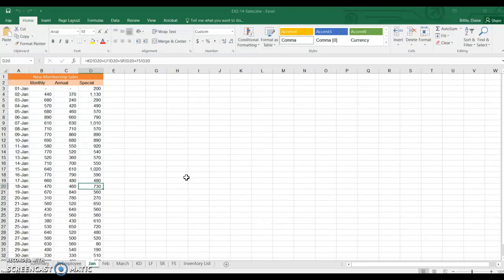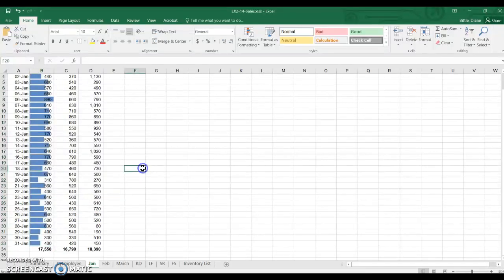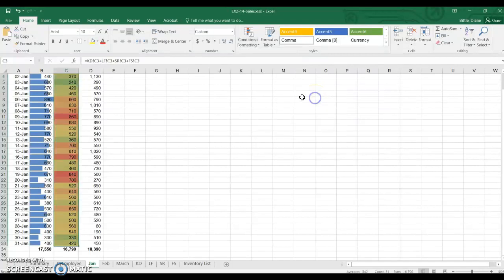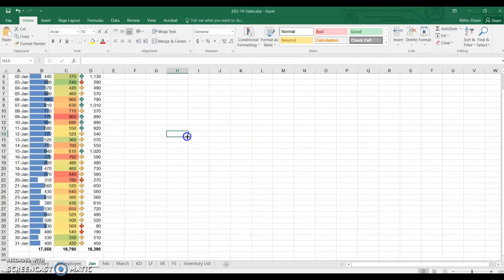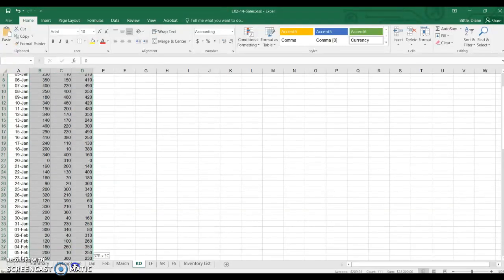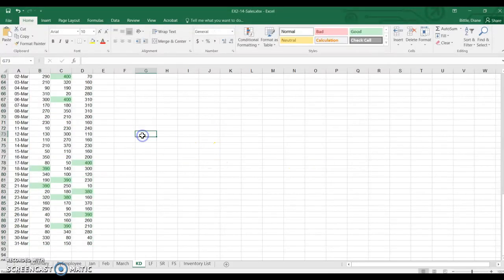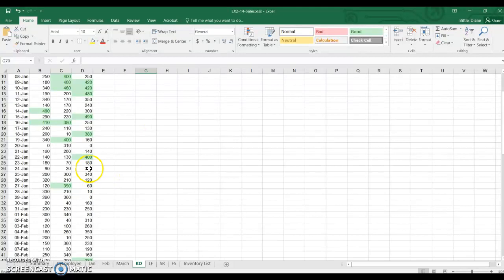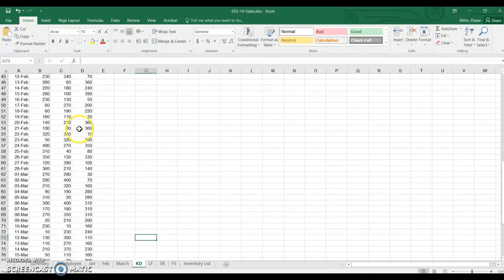Conditional Formatting in Excel